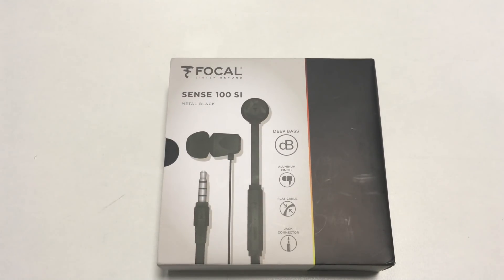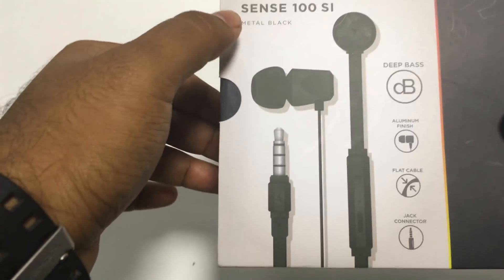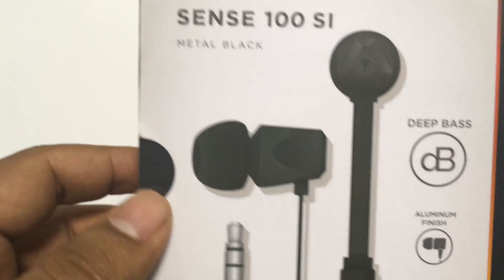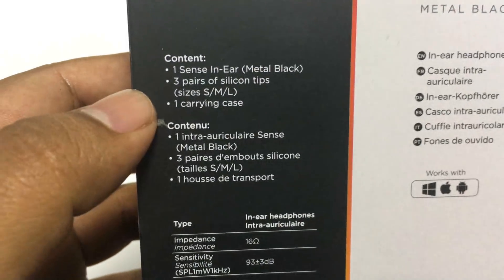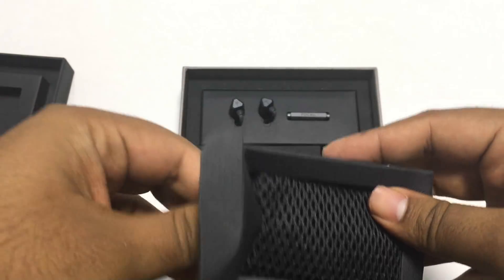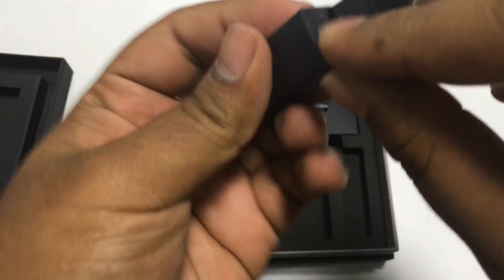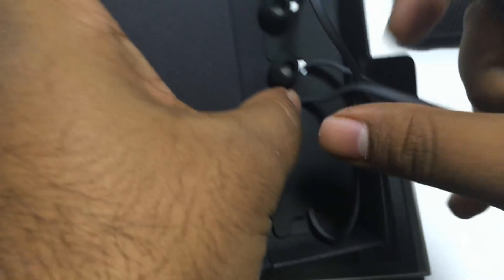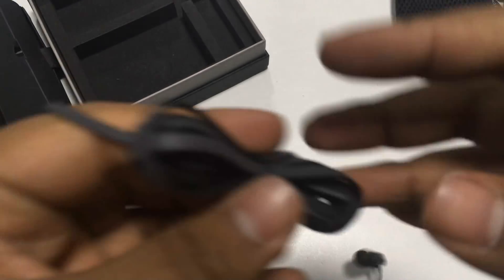Underrated Earphones?? Focal Sense 100 SI Unboxing & Review + Giveaway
Hey Guys,

With the ever crowding earphone market, wanted to look at a different set of earphones. These come from Focal Audio who are majorly known for producing high quality audio equipment especially for cars. The Sense 100SI is their entry level earphone.

If you would want to purchase this visit:
White Model
Black Model

3. Leave a comment on this video stating your instagram handle

Entries welcome till 13th Sept 2018, 11:59PM

Winner will be announced via Instagram.